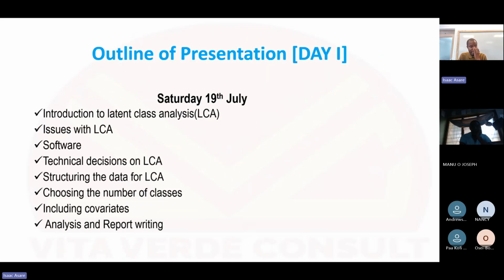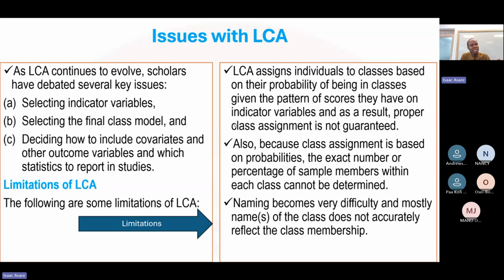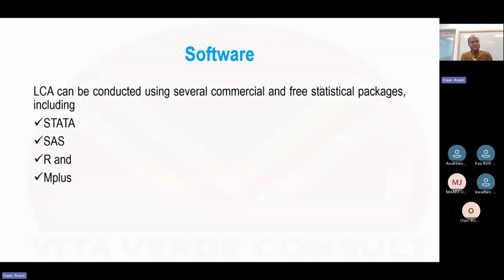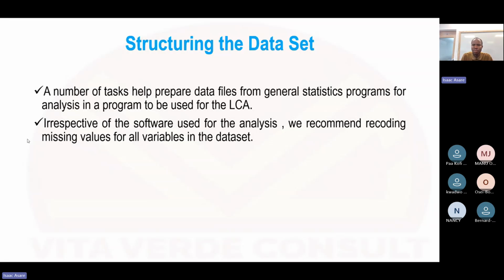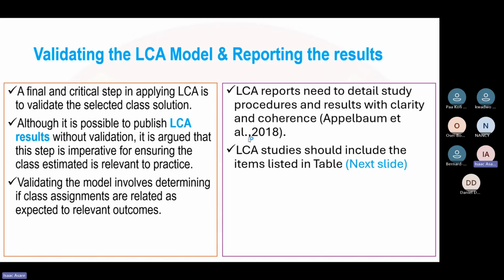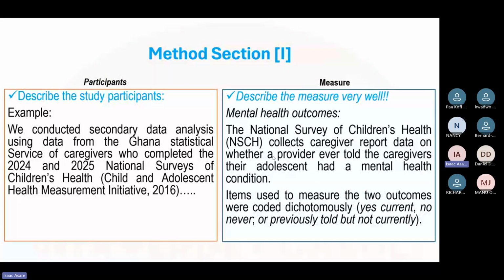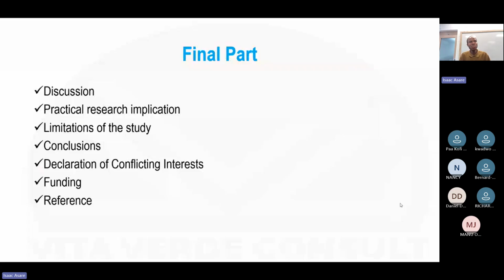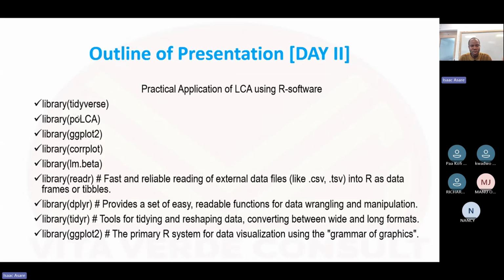Latent Class Analysis Using R PART I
Discover the fundamentals of Latent Class Analysis in this video, where we break down its theory and show how it can be applied in real-world research.